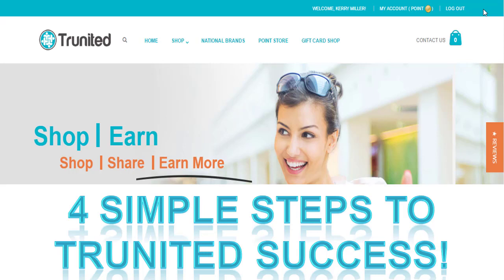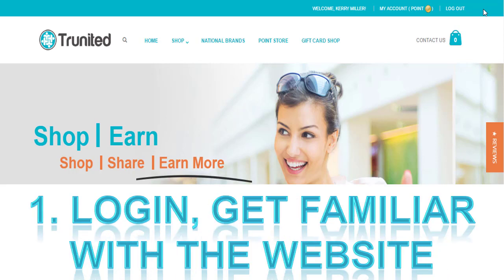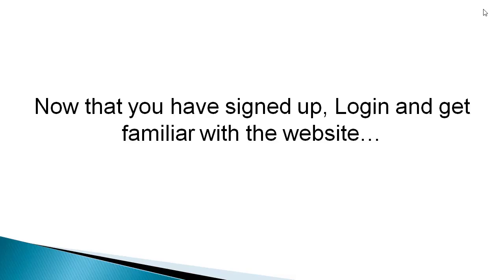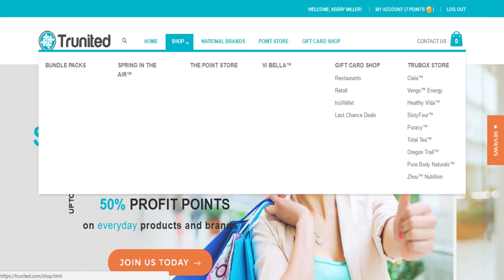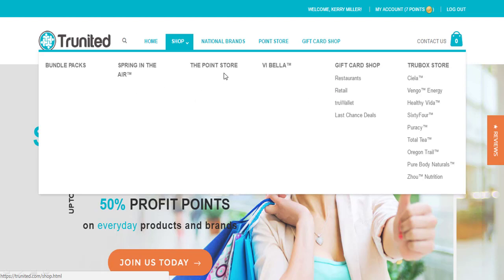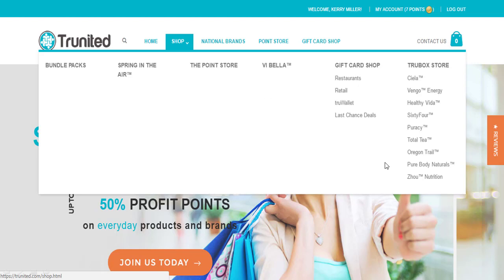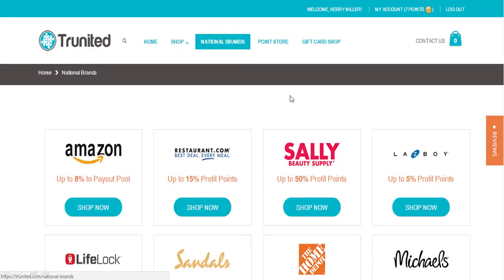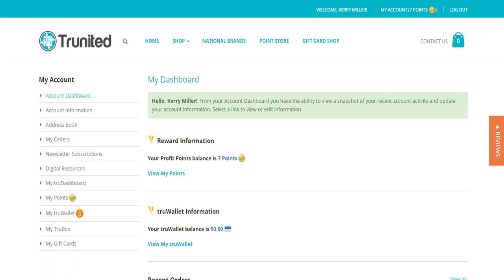Step 1. Login, Get Familiar with the Website - Trunited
4 Simple Steps To Trunited Success!
Step1. Login, Get Familiar with the Website

Getting familiar with the Trunited Website is very important and a key to you success. Do not be afraid to click on the buttons and explore. Knowledge is power and their is a lot of knowledge in your Trunited site